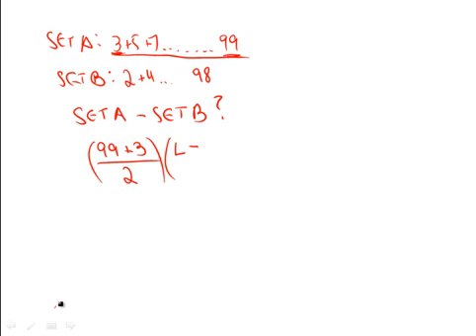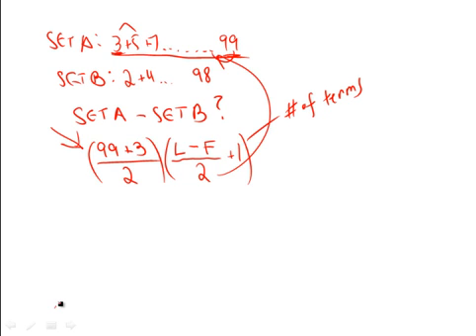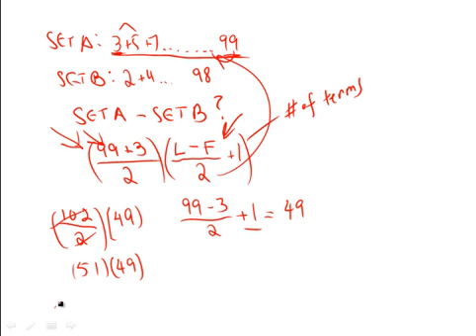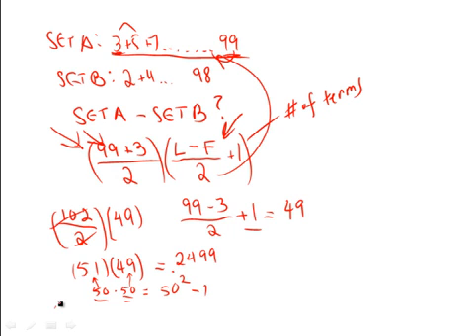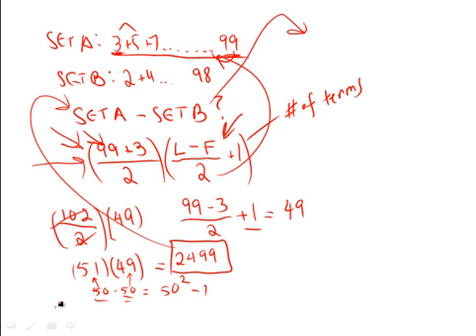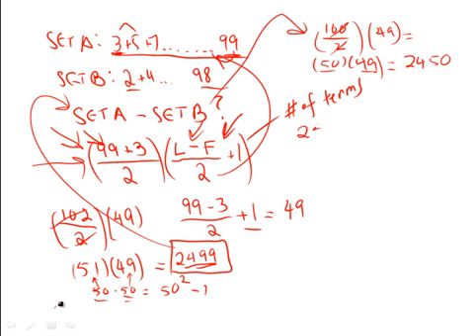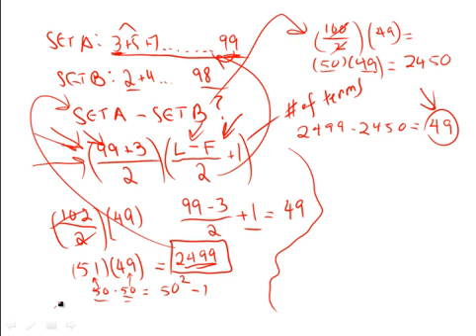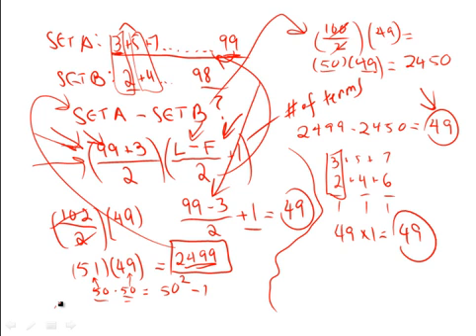GRE Math: Series and Sequences 3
Preparing for the GRE math section? Follow along with this series and sequences problem for some math practice!

00:00 - Starting the problem
01:23 - How many odd numbers?
02:11 - Plug it in
03:21 - Know where your important figures are
04:53 - Stacking method